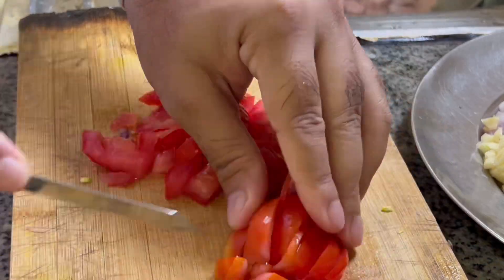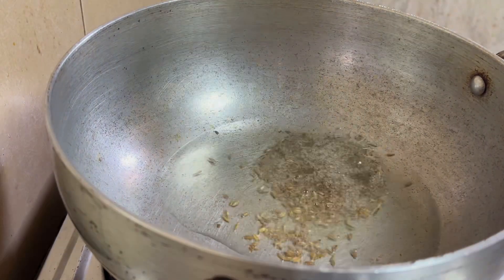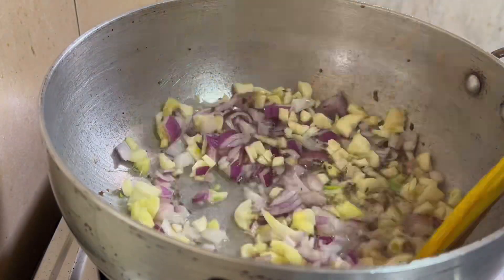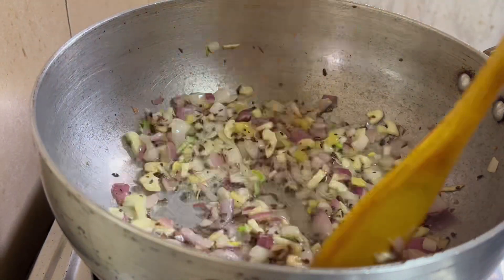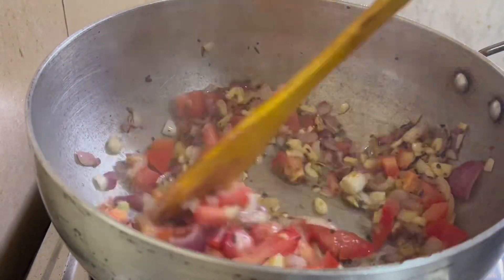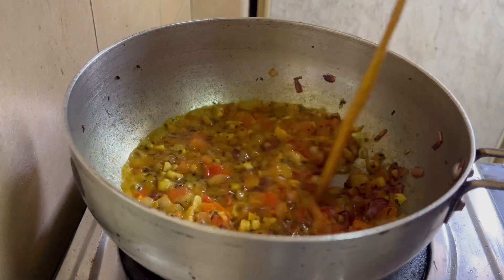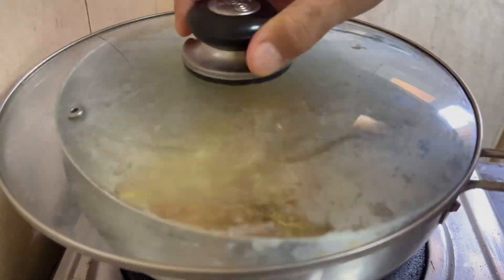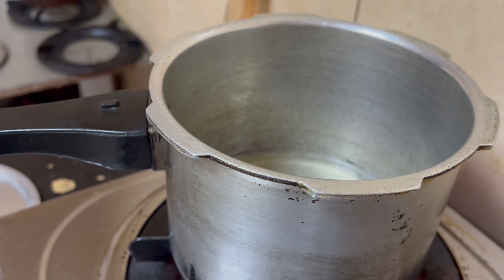Making chicken 🐔 Sausages in 10 min delicious recipe